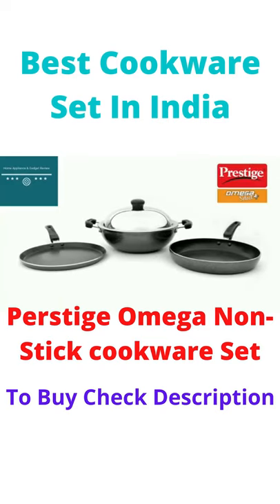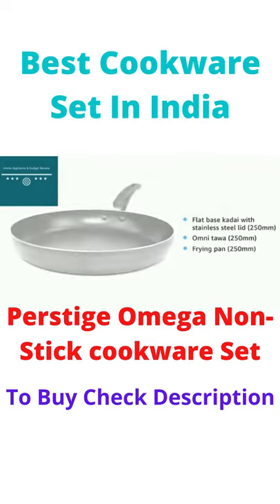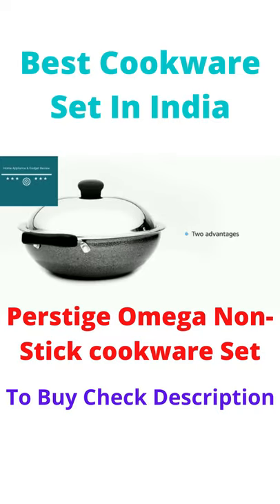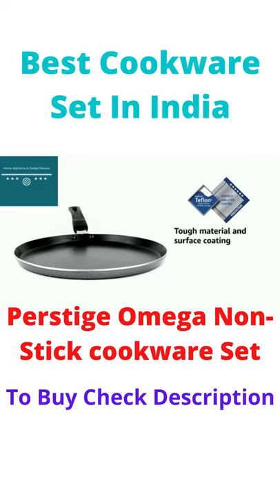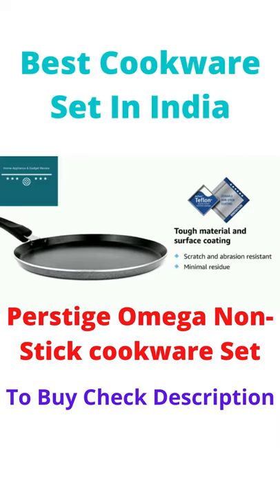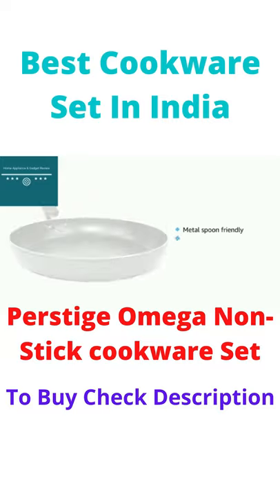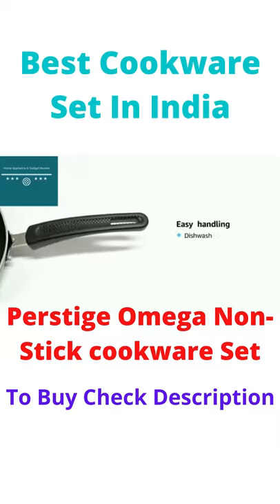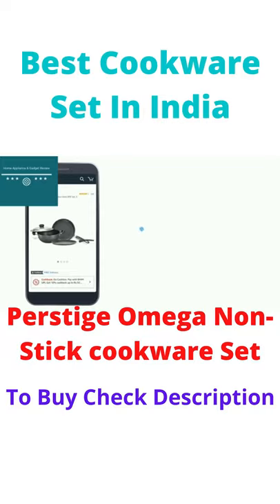Best Cookware Set In India Prestige Omega Non-stick set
We review all types of home appliances & gadgets on Amazon

Style: Omega Deluxe
Pattern: Cookware Set
Material - Non-Stick, Aluminum, Glass
Color - Red
Brand - Prestige
Size - 12 IN
Is Dishwasher Safe - Yes

Features induction base for versatile use
Fit for gas stove and induction top cooking
Engineered with three layers of non-stick surface
Glass lid for the kadai makes it easier to check the food as the cooking progress
Color: Red; Material: Aluminum with Teflon coating
Package contents: 1-Piece Fry Pan (24cm), 1-Piece Omni Tawa (25cm), 1-Piece Kadai with Lid (24cm)